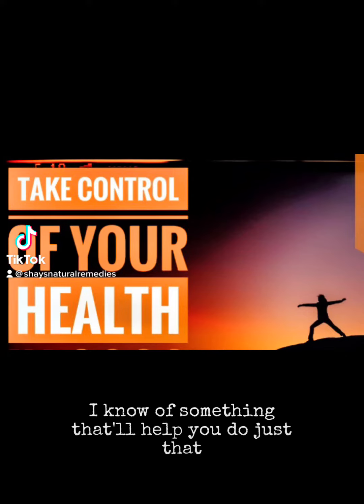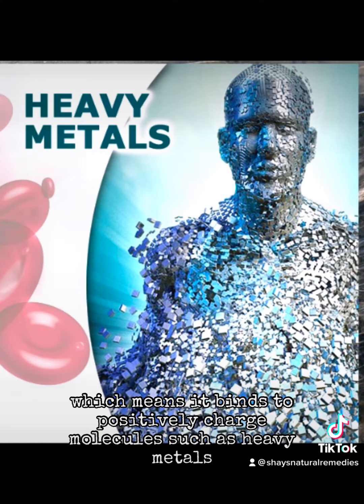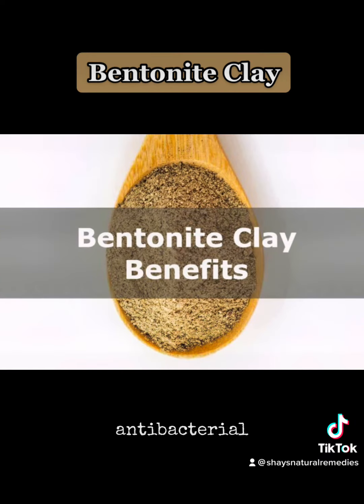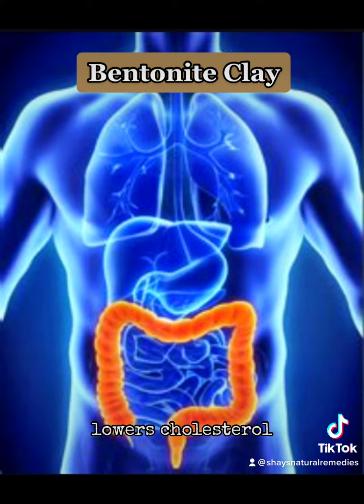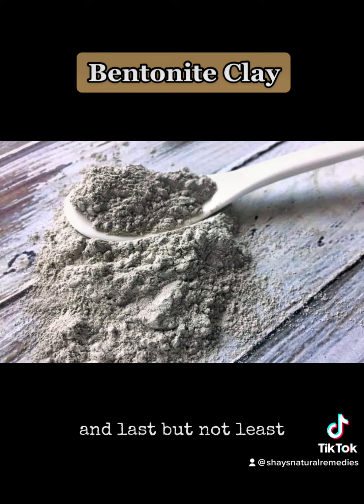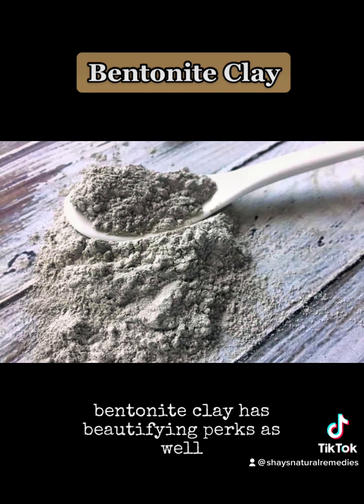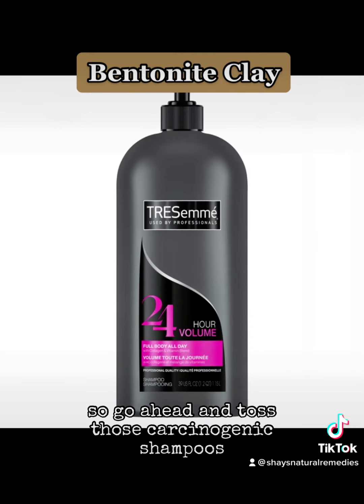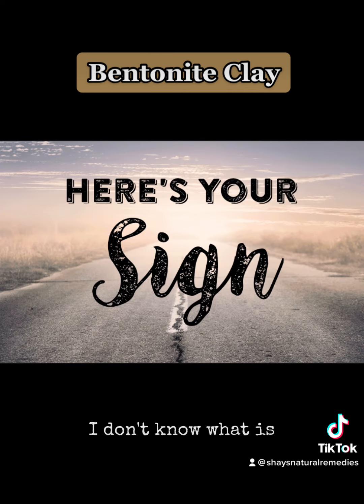Adding this to your daily routine will do wonders for your health